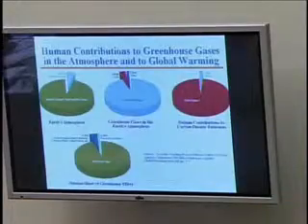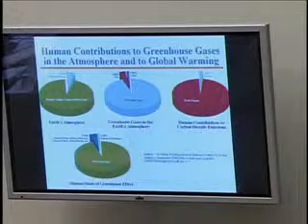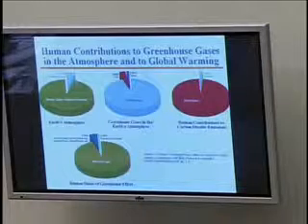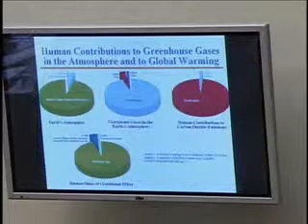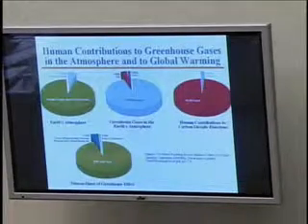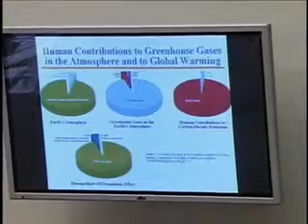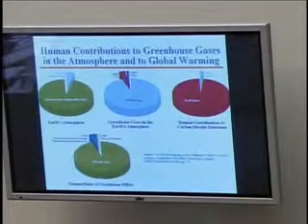Rep. Shimkus questions impacts of man-made CO2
Rep. Shimkus questions effects of anthropogenic CO2 on human health.